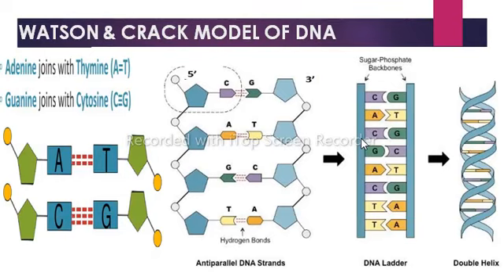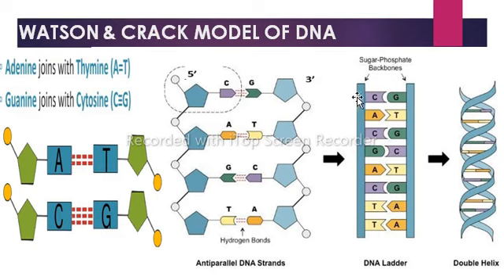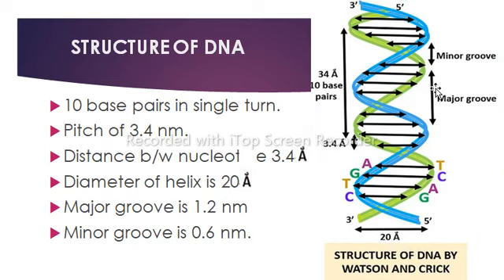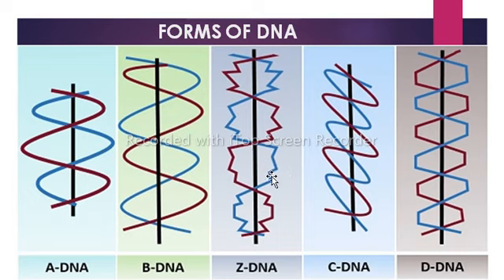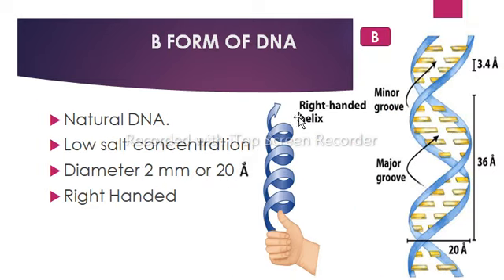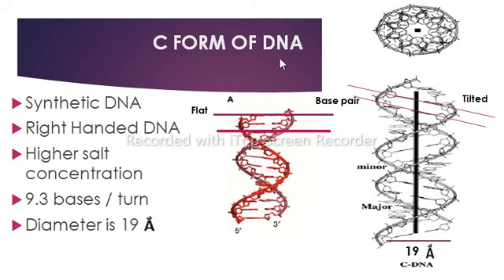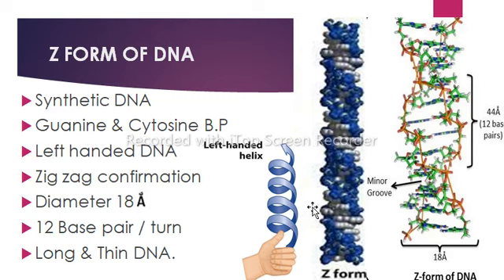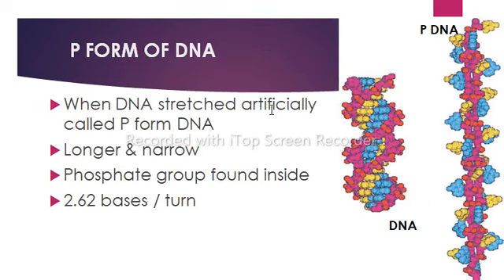Watson and Crack model of DNA | Structure of DNA | Forms of DNA |Microbiology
In 1953 two scientist Watson & Crack present a model of DNA. The main points of that model are 1) DNA is double helical structure twisted around each other. 2) The base pairing rules is always maintained. 3) The two strands are complementary to each other i-e Adenine bind to Thymine & Guanine bind to Cytosine. 4) Hydrogen bonds are present in b/w the two strands of DNA i-e 2 hydrogen bonds present b/w A=T while 3 hydrogen bond present b/w C&G.
5) Both strands are antiparallel to each other in which one strand is 5 prime 3 prime & 2nd strand is 3 prime 5 prime.  6) In DNA replication each strand act as a template for the synthesis of another strands.